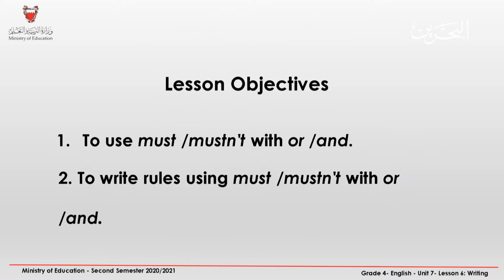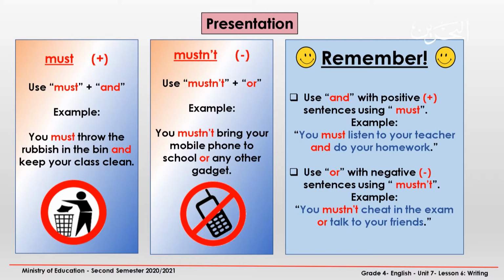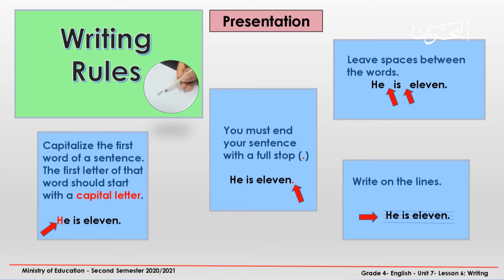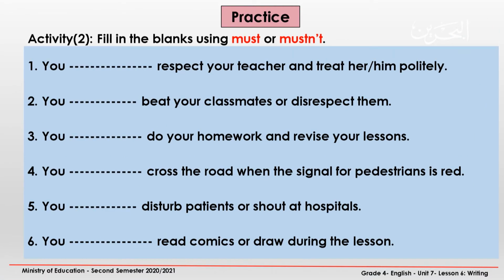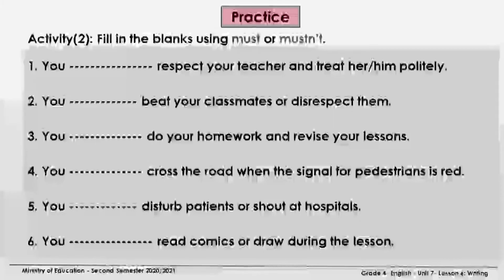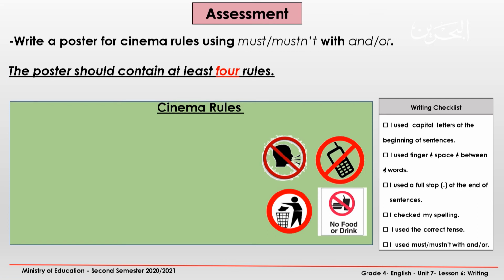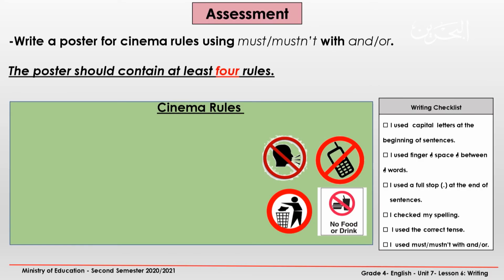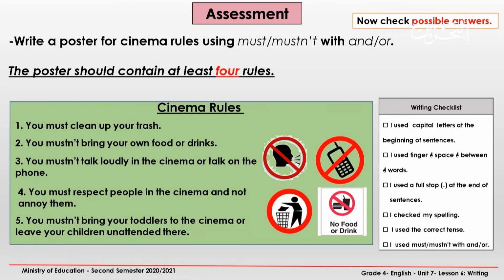grade 4 | english | famili and freinds 4| unit7 lesson 6